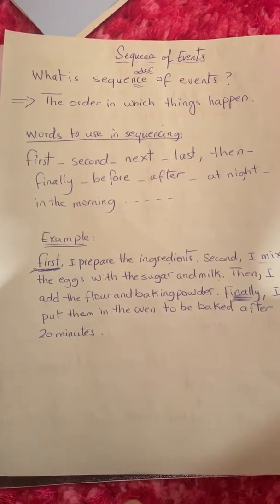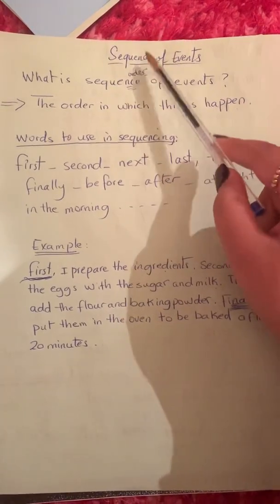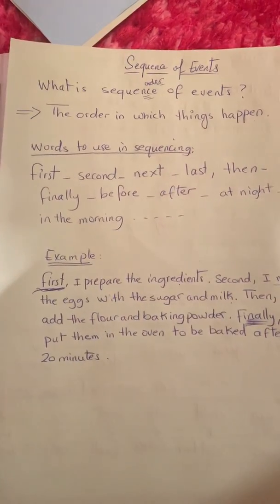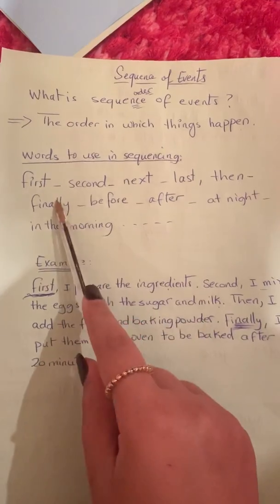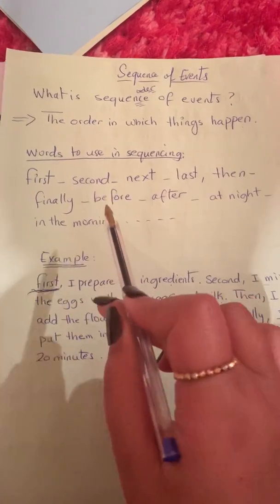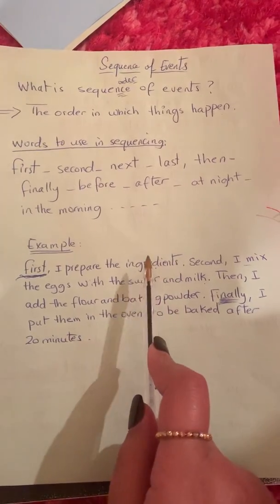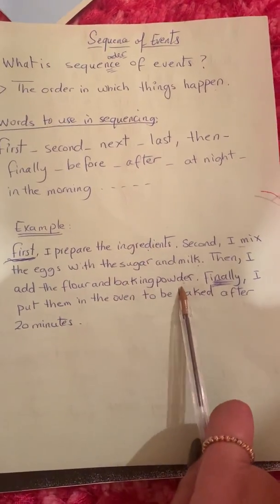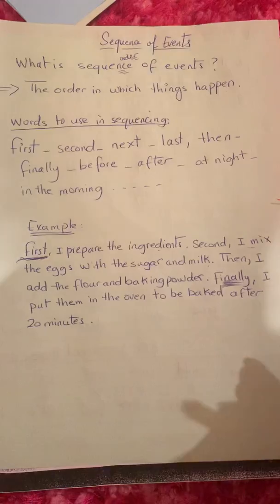“Grade 5” Reading & Dictation ‘The Paper Dragon & Sequence of Events’ from 16th till 23rd March 2020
“Grade 5” Reading & Dictation ‘The Paper Dragon & Sequence of Events’ from March 16th till 23rd March 2020